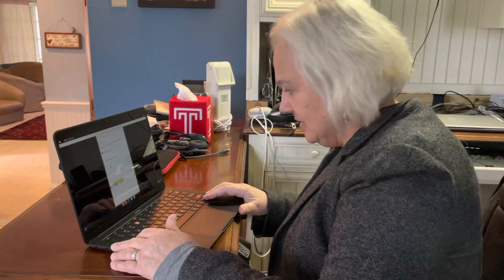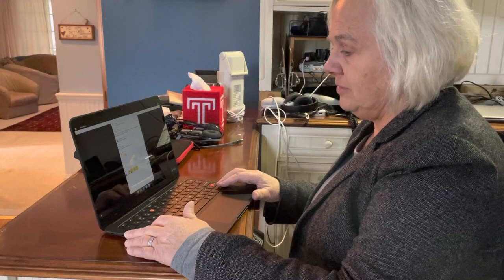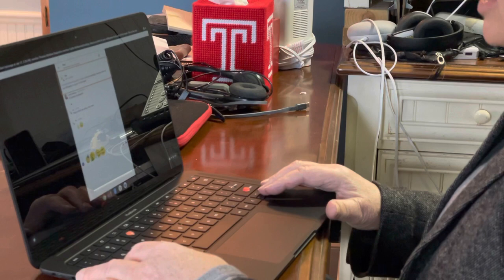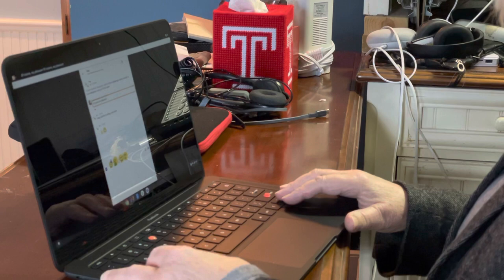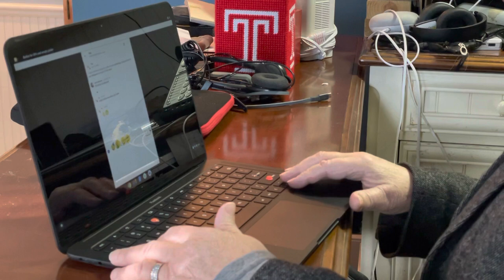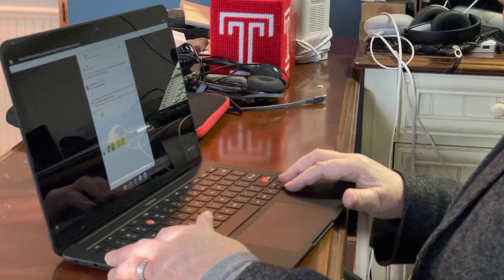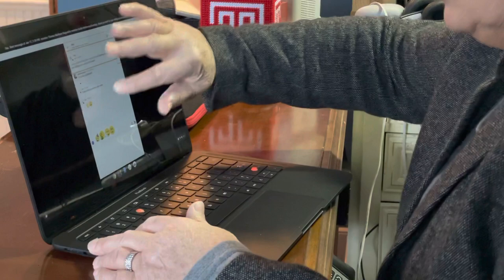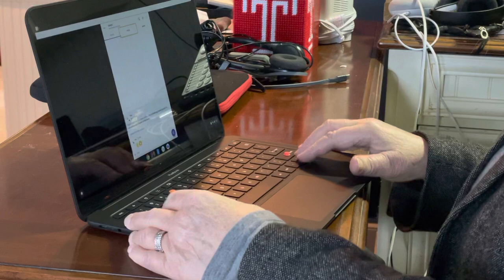Microsoft Teams and Chromebook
Jule Ann explores how to use Microsoft Teams on a Chromebook using Chrome Vox